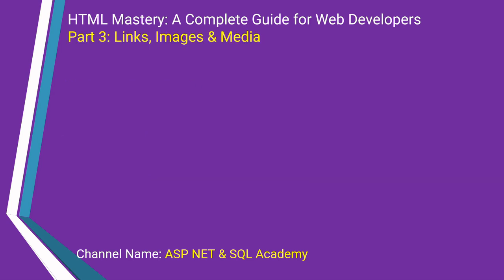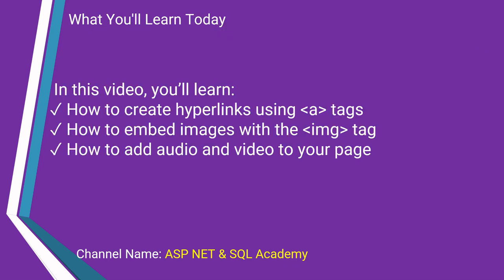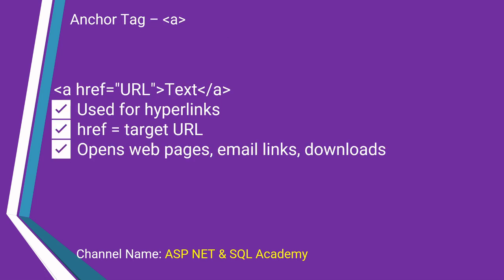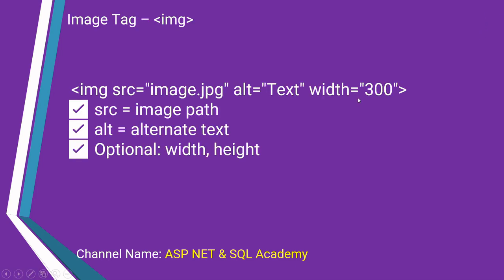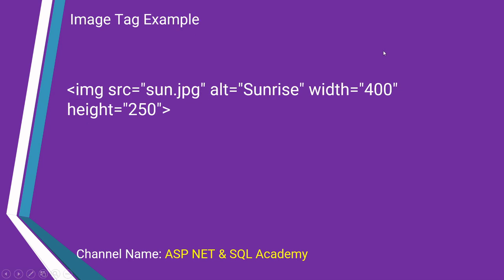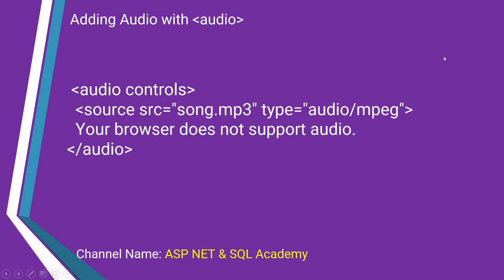🎥 HTML Mastery – Part 3: Links, Images & Media